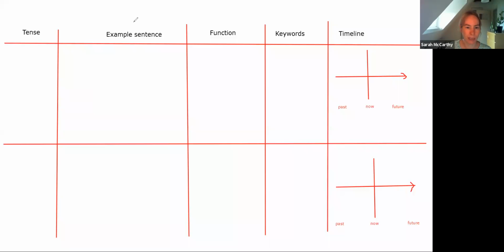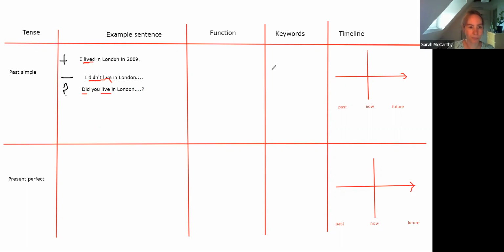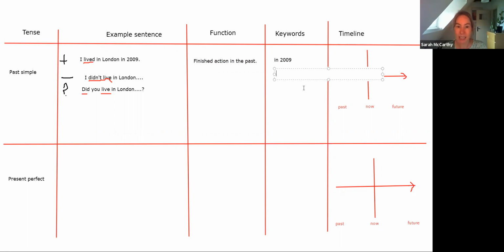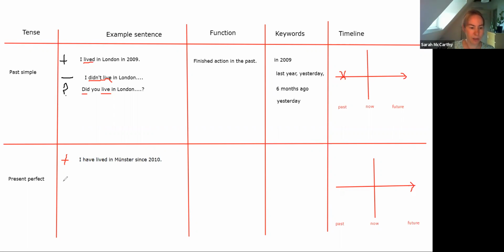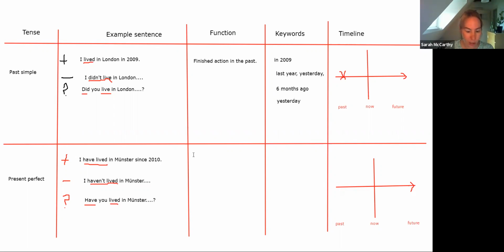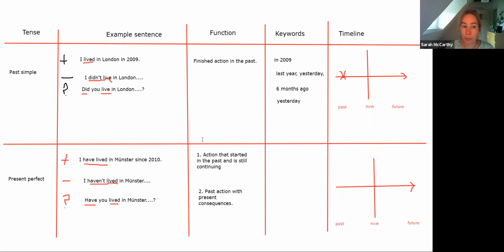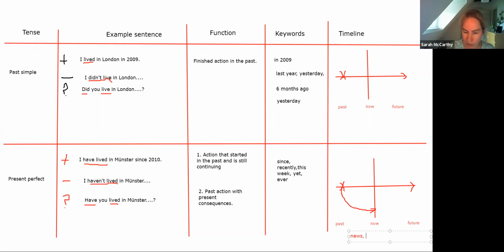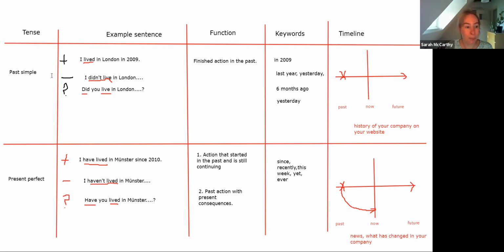3 Past simple and present perfect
An explanation of the difference between past simple and present perfect using business examplesHomework: Market Leader Business Grammar and Usage by Peter Strutt, Unit 3 present perfect - any of the practice exercises